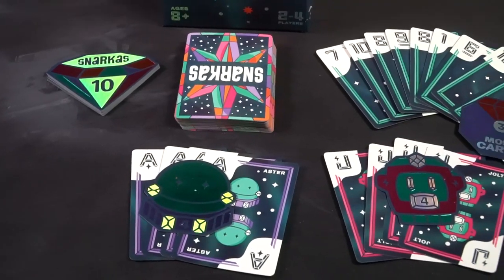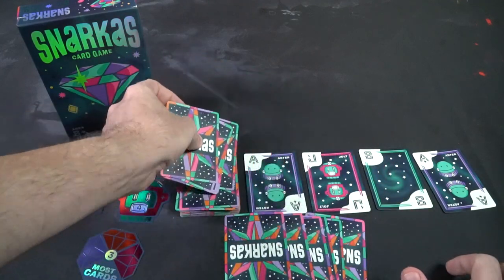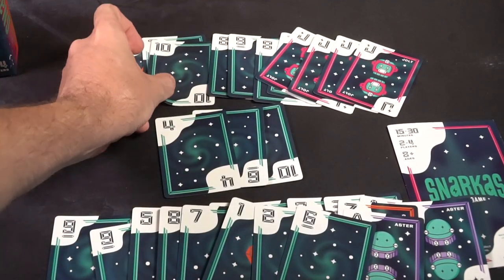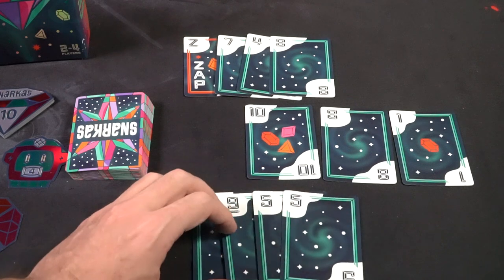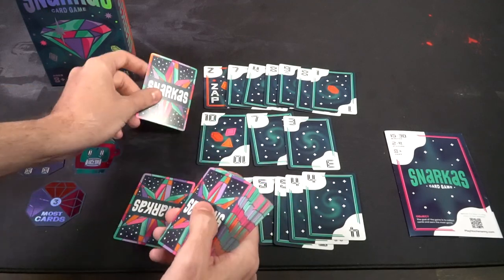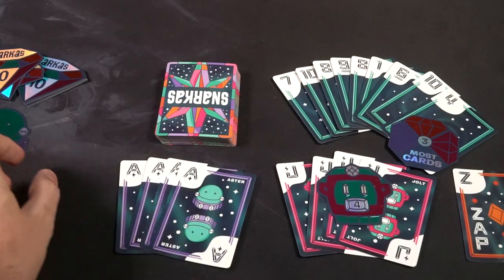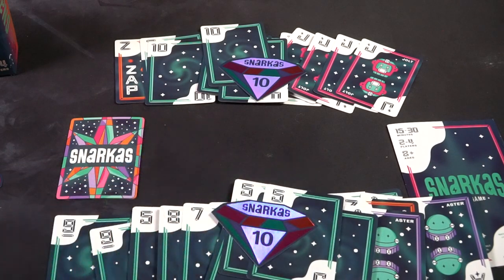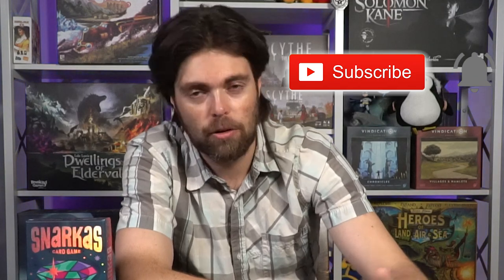Snarkas - Card Game Review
Snarkas Review by Unfiltered Gamer